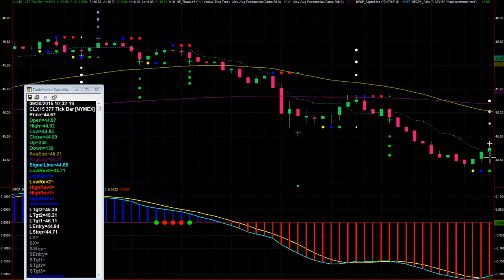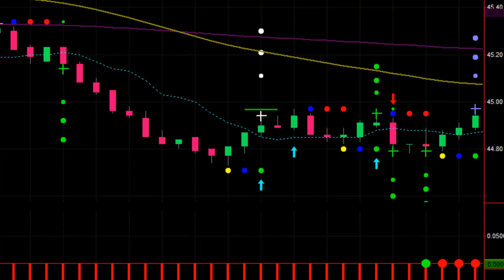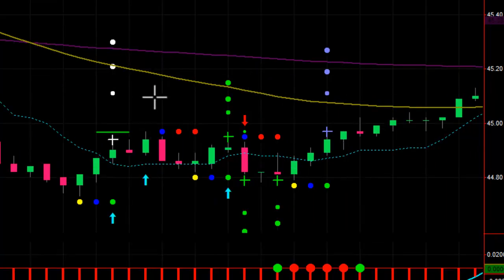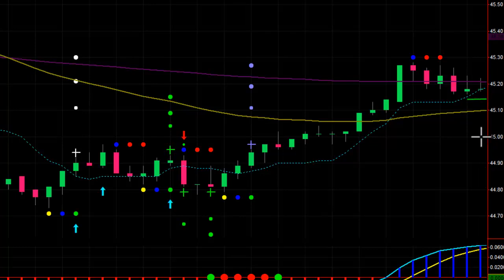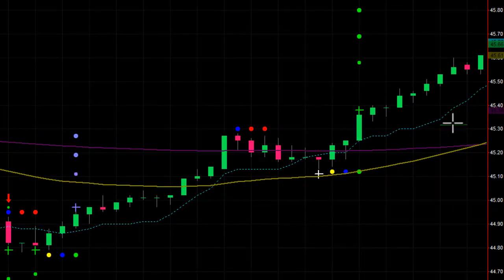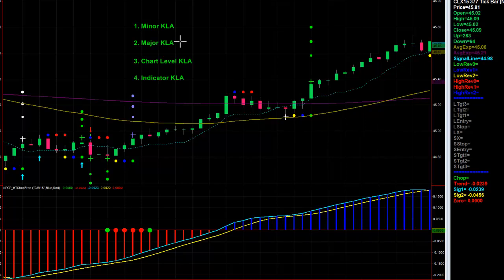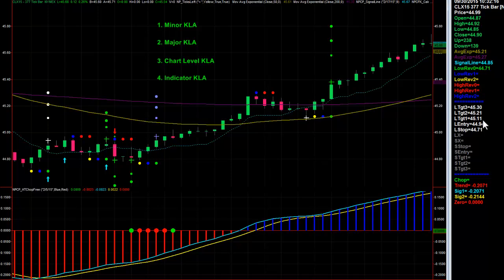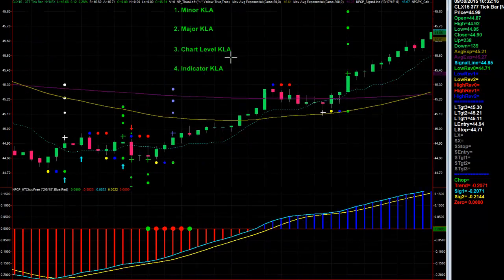CPX Training Video 3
Pt 3, Examples, stop and reversals, trailing stops, Key Level Adjustments (KLAs)